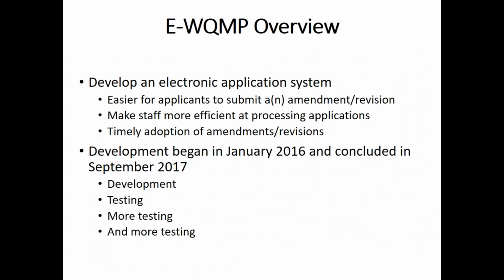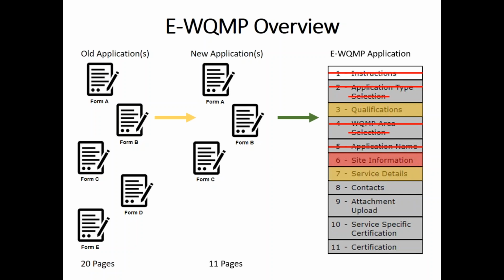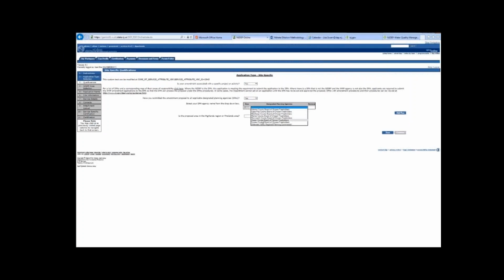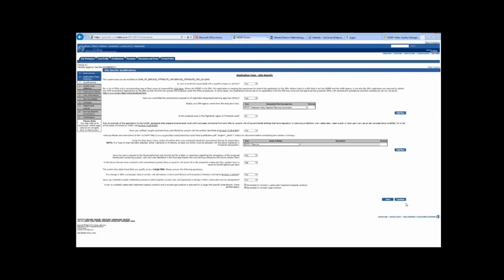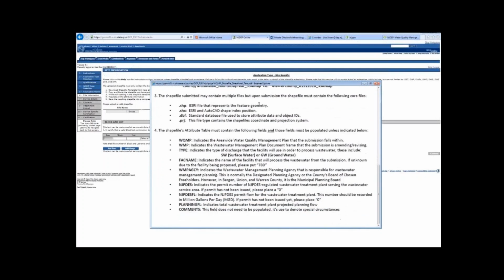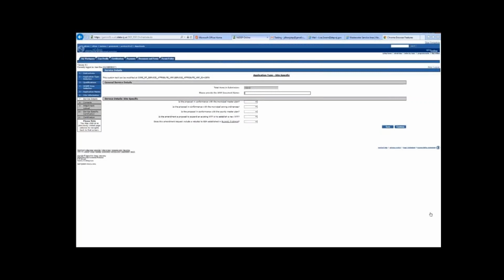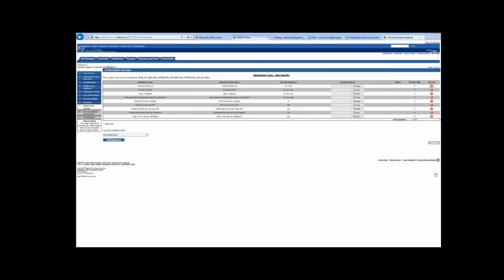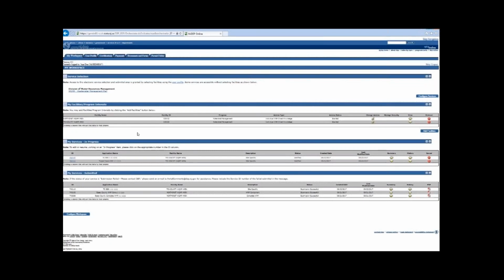NJDEP - eWQMP Overview for Non-Users